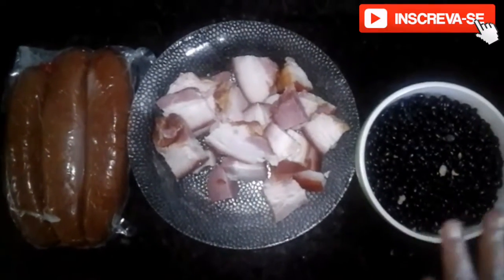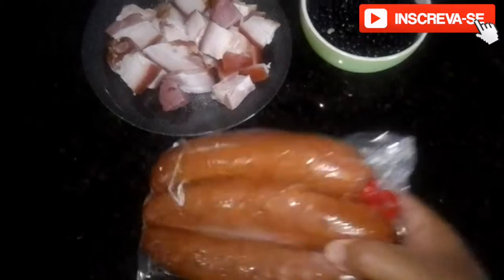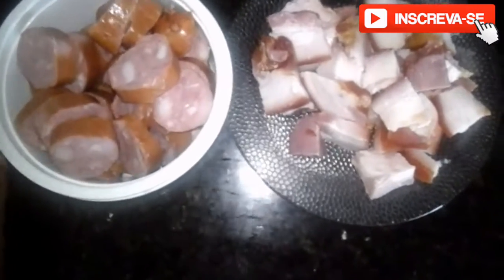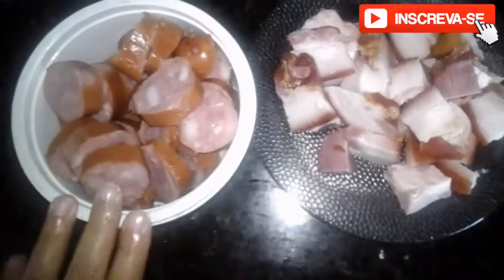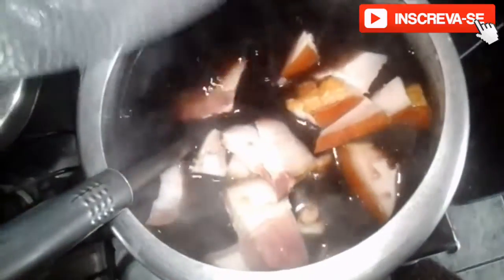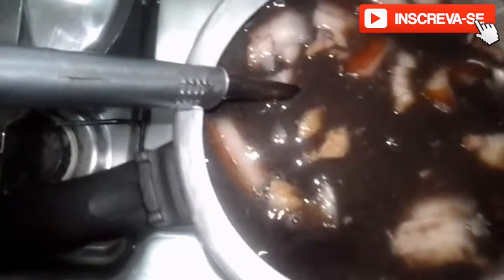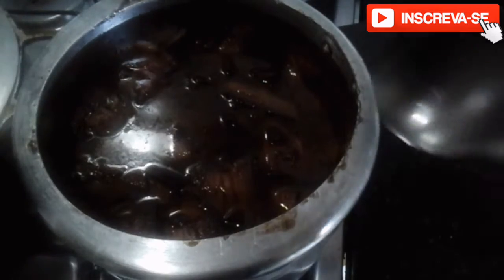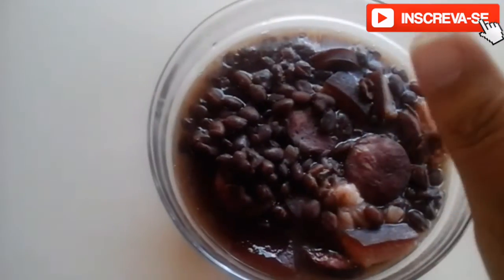Feijoada Inesquecíve I Não Faça feijão Pretro Antes de Ver Esta Receita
feijaopreto Inesquecíve I Não Faça feijão Pretro Antes de Ver Esta Receita